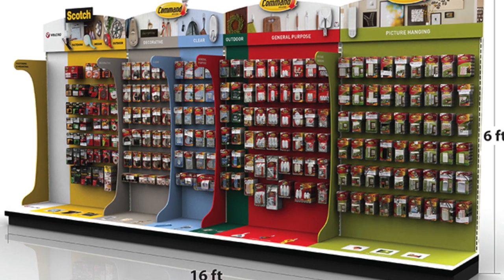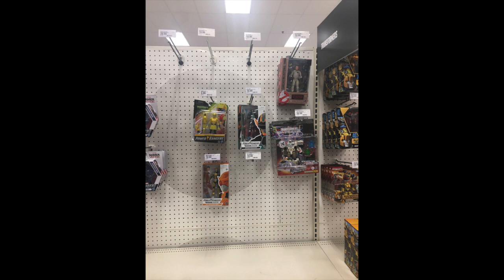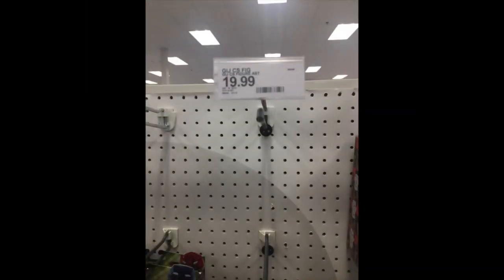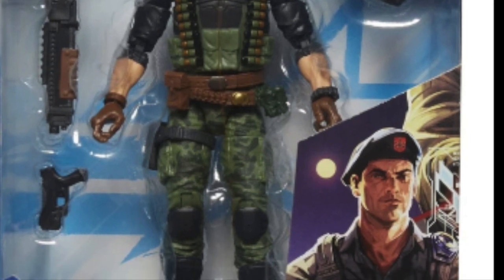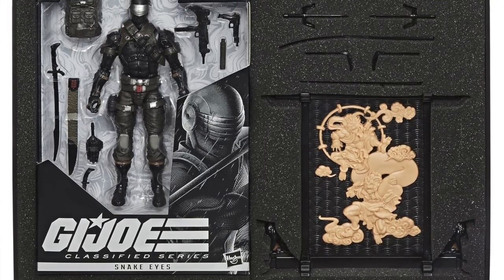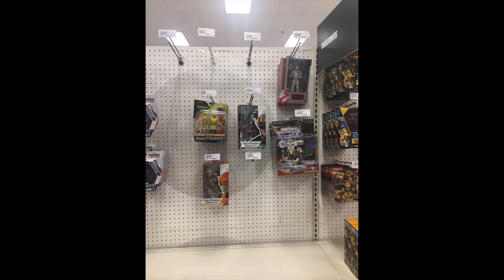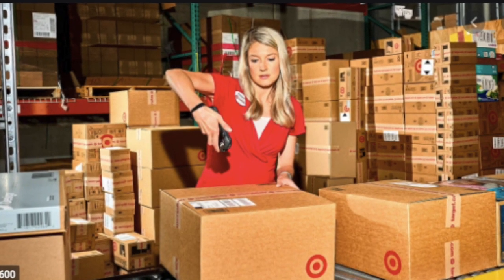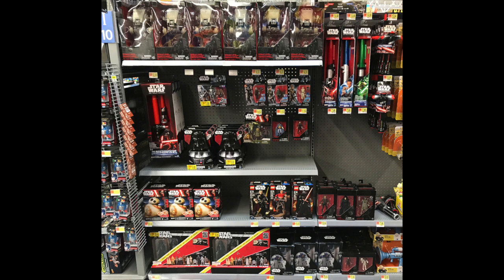Why GI Joe Classified 6 inch collector toys are hard to find at retail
Scott Toy Guru Neitlich provides a follow up video on GI Joe Classified to address the specific reasons why this toy line is hard to find at retail.